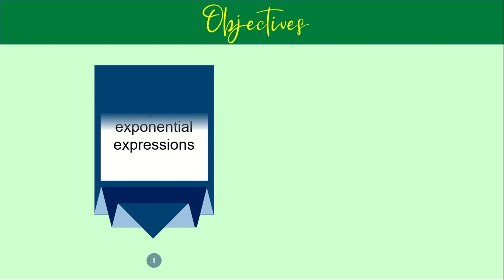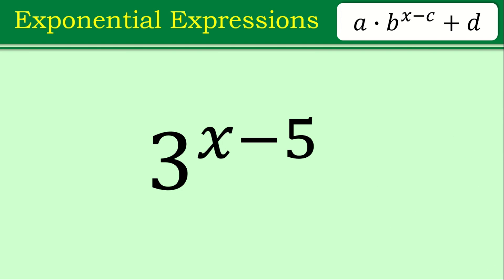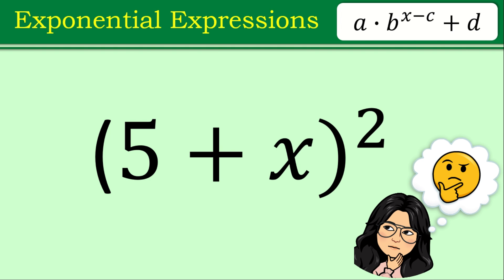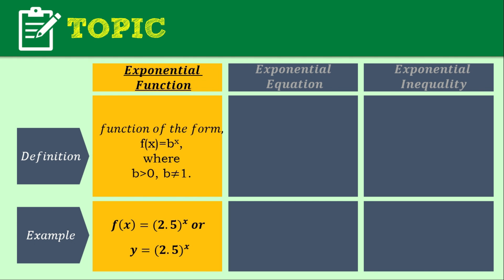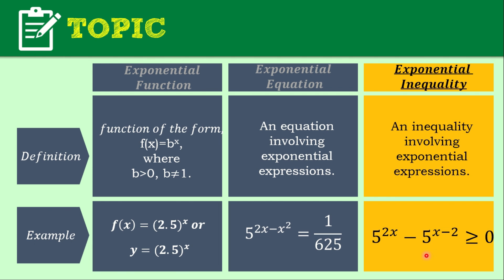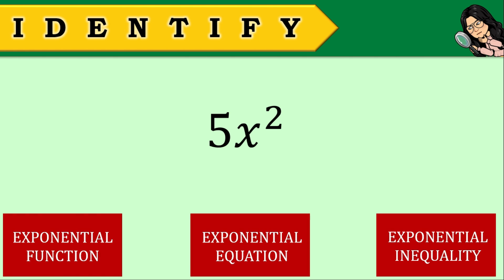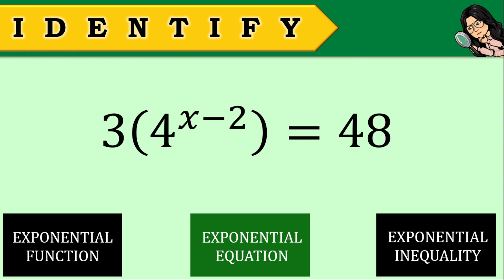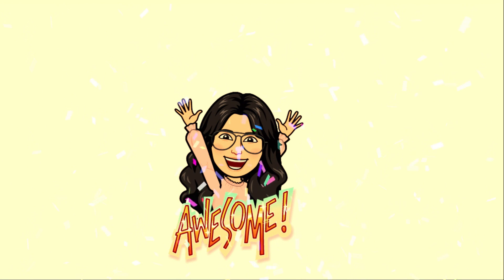EXPONENTIAL FUNCTIONS, EQUATIONS AND INEQUALITIES | SHS GENERAL MATHEMATICS GRADE 11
This video tackles about the lesson under the topic of Exponential Functions. The main objectives are (a) define exponential expressions; and (b) distinguish exponential functions, equations and inequalities.

This video provides a review about exponential expressions. This includes a 5 item assessment to identify if the given is an exponential function, rational equation or rational inequality.

Answer Key for the Activity:

1. Exponential Equation
2. Exponential Inequality
3. Exponential Function
4. None of these
5. None of these

This is based on the MELC of Department of Education for General Mathematics.